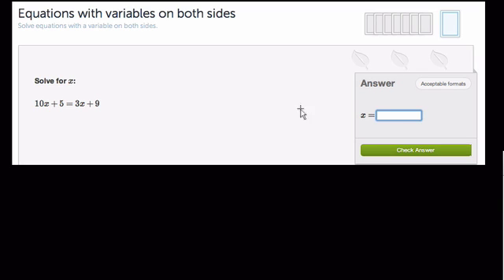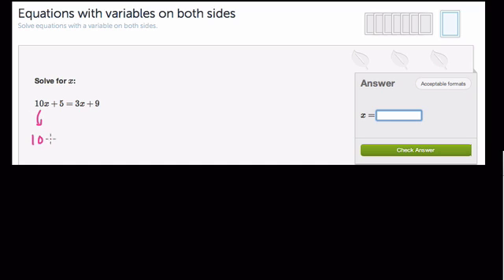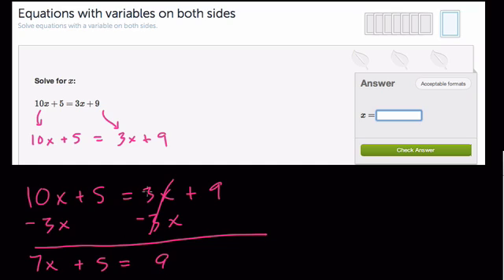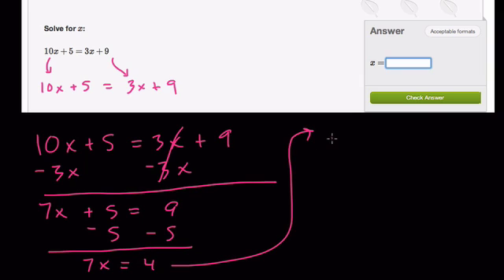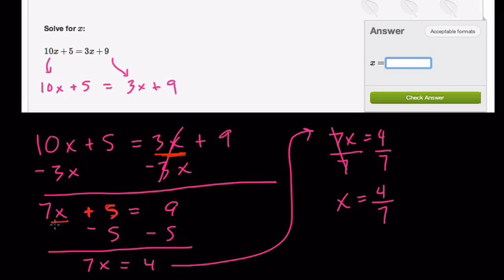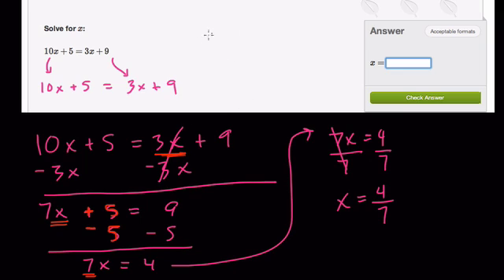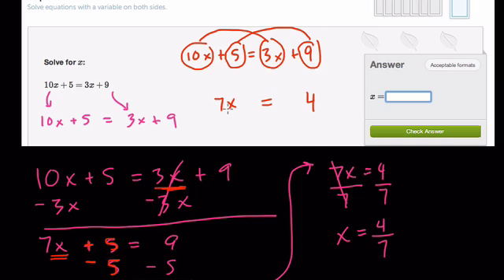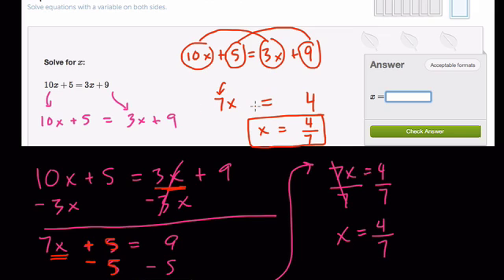Equations With Variables on Both Sides on Khan Academy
In this video we get ready for equations with variables on both sides